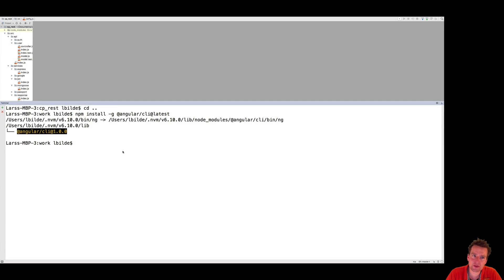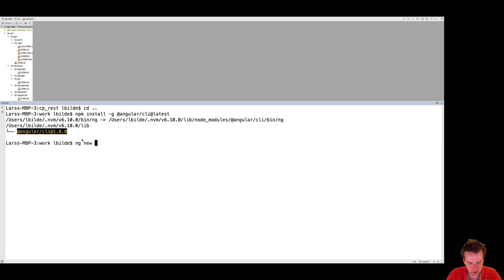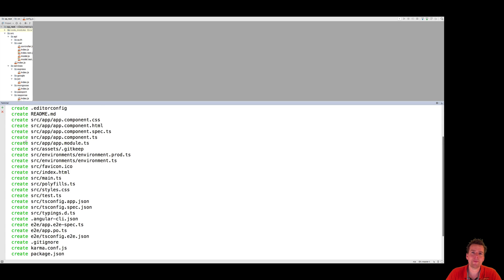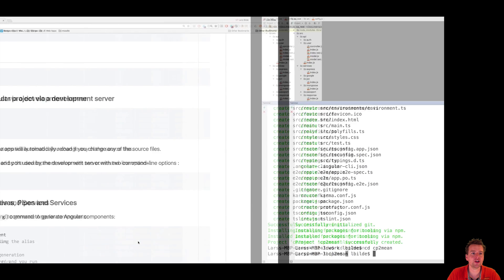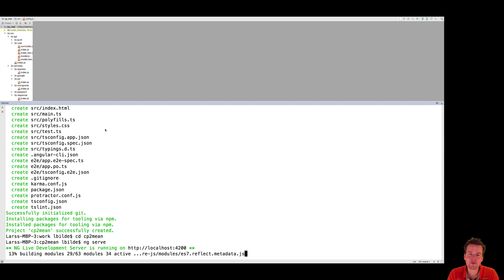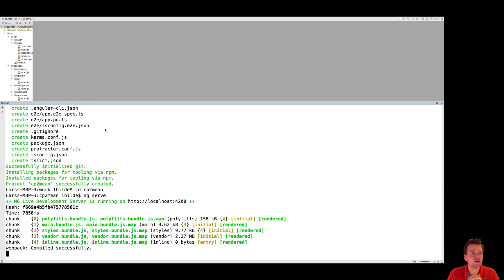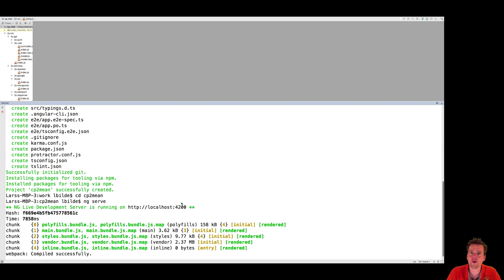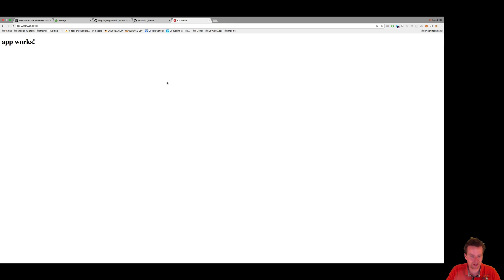MEAN STACK with Angular4 part 5 - Creating a Angular4 Application